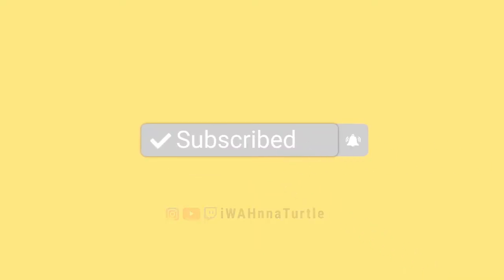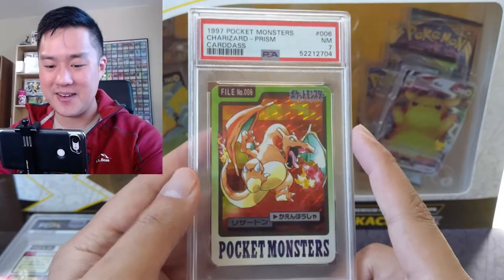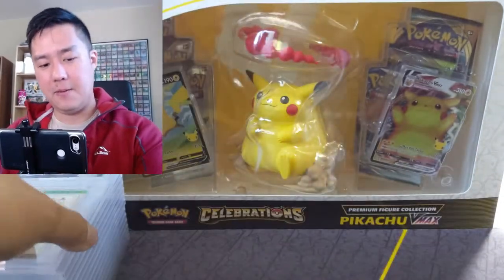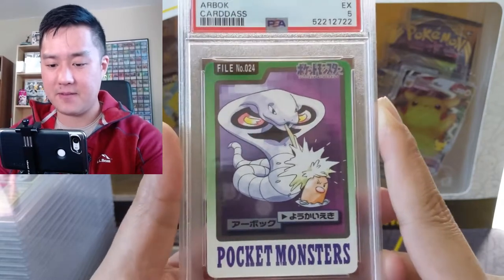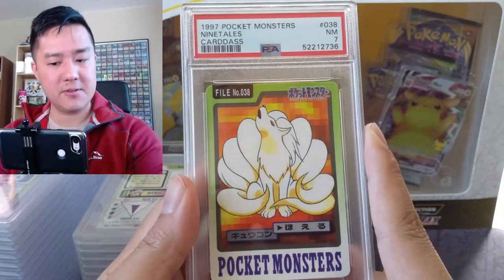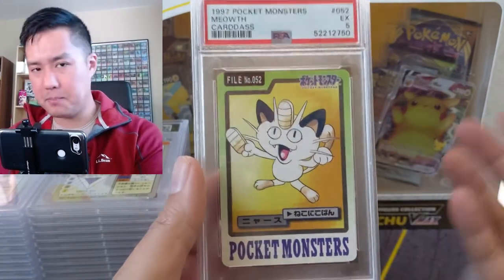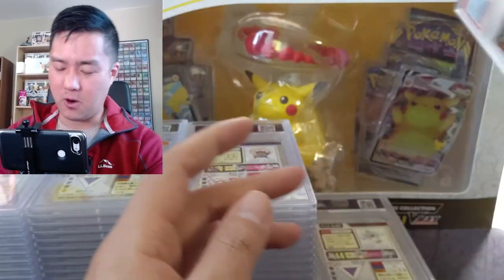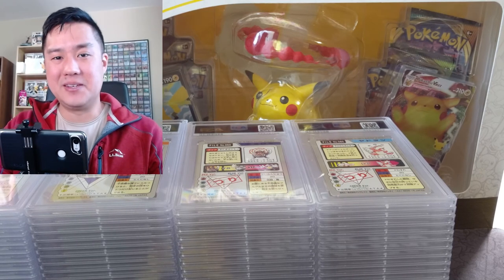I Graded ALL 151 CARDDASS Pokemon CARDS!! Part 1!